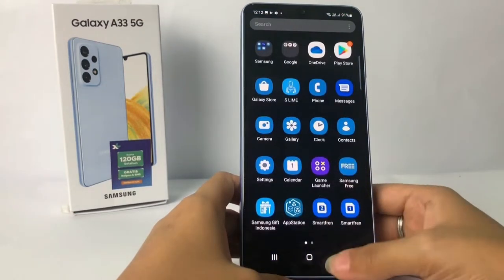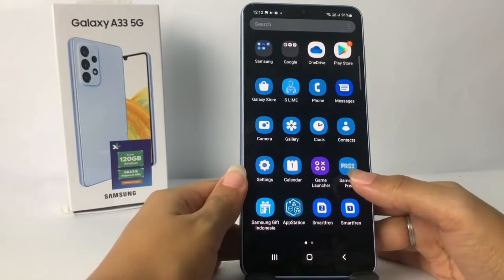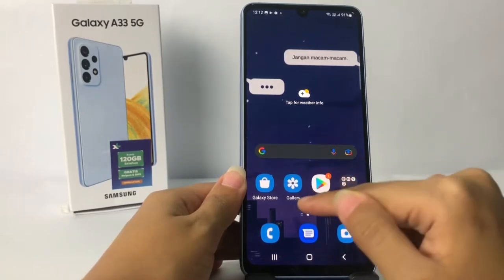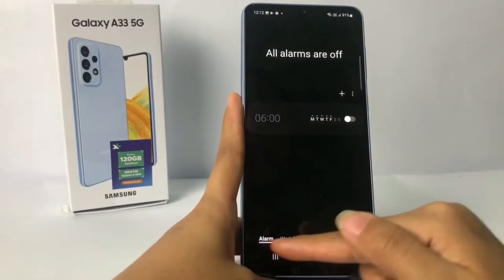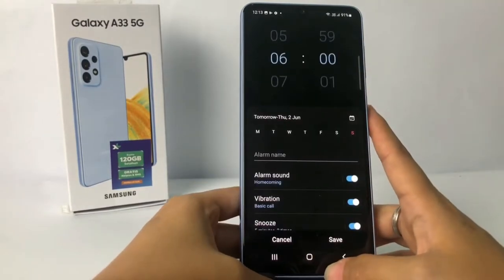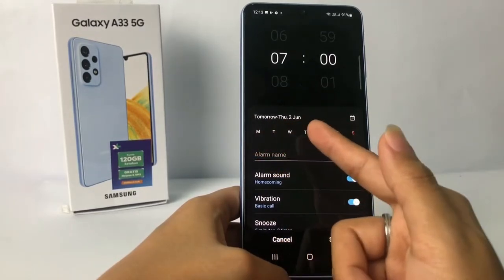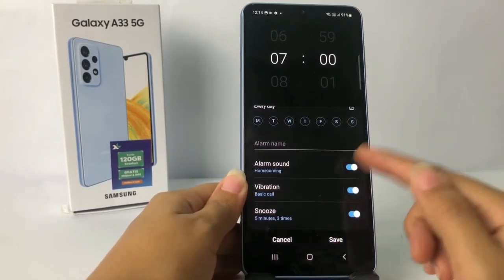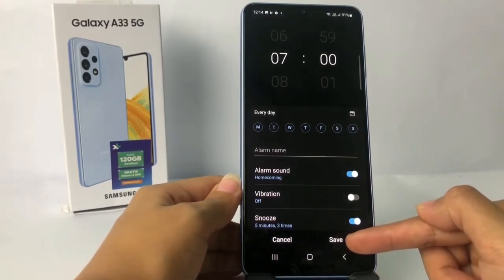How To Set Alarm On Samsung A33 5G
How to set alarm on samsung a33 5g - Setting an alarm on Samsung may be something that is very easy for most users, but not for those who are just using Android, especially the Samsung A33 5G.

For those of you who are still confused about how to set an alarm on the Samsung A33 5G. You can follow the steps to create an alarm as I have shown in this video.

This video is related to:
how to set alarm on samsung
how to set samsung alarm
how to alarm settings on samsung
samsung alarm settings
how to set alarm in samsung galaxy
how to set alarm in samsung
how to turn on alarm samsung